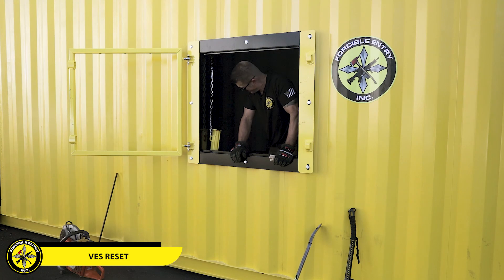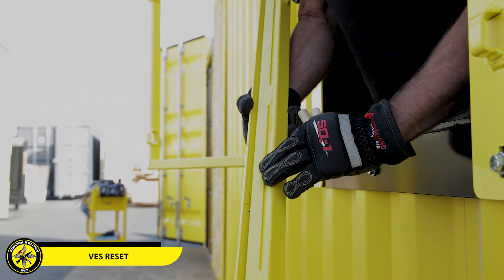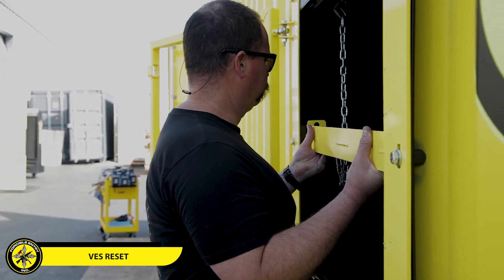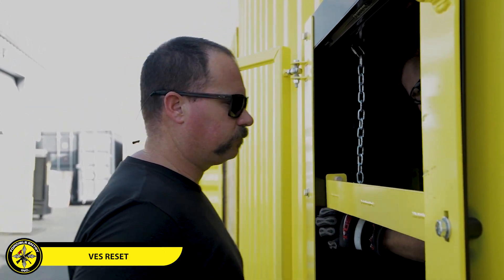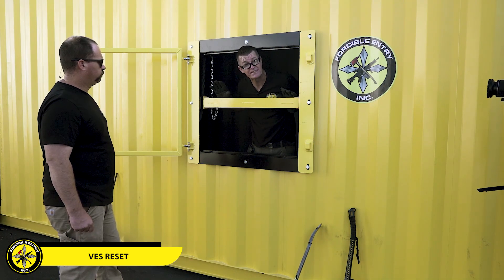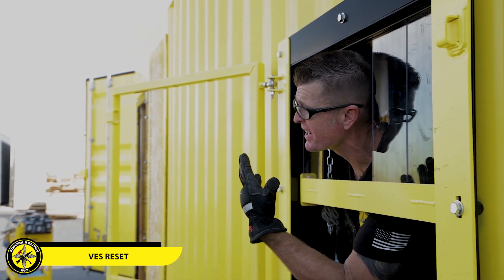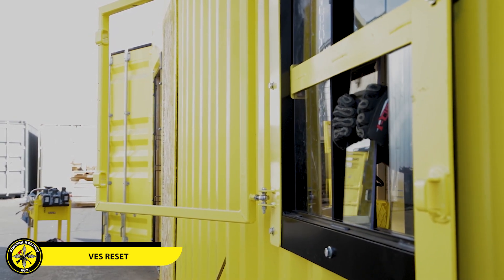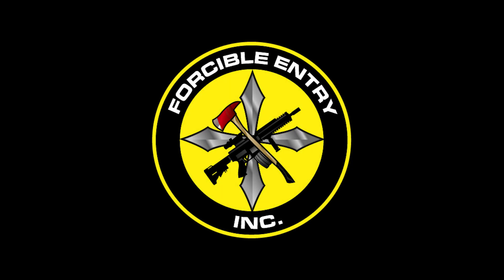Forcible Entry, Inc. - VES / Break & Rake Window Resetting Process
Once the training evolution of the VES / Break & Rake Window is complete, resetting is simple but takes a few steps to complete. With two people it can be accomplished efficiently and in only a matter of a few minutes allowing for multiple evolutions to be accomplished without the hassle of long resets.